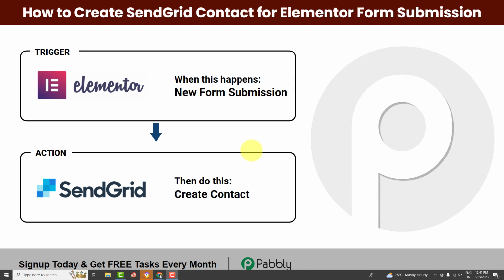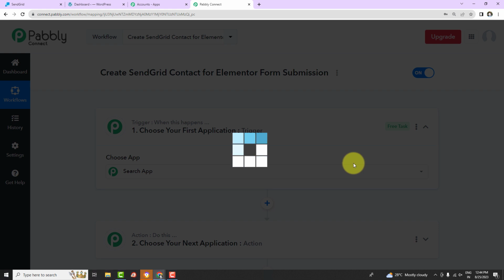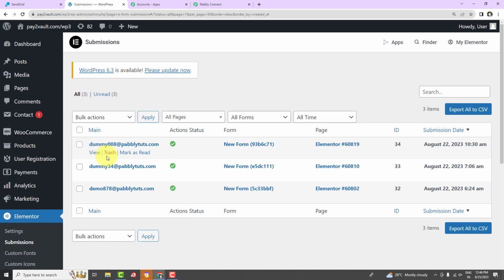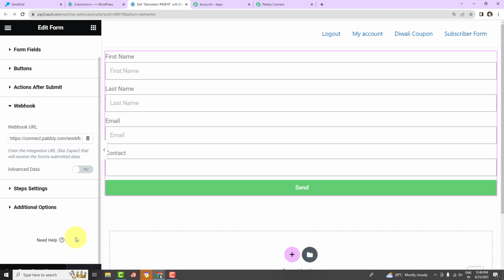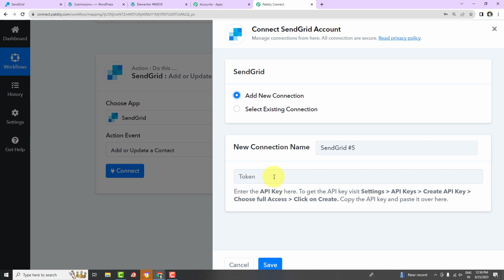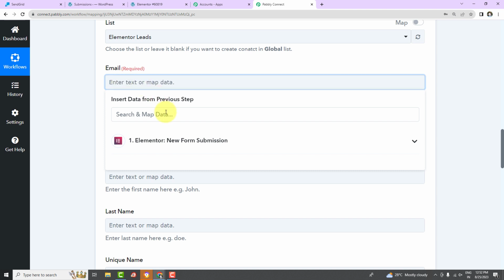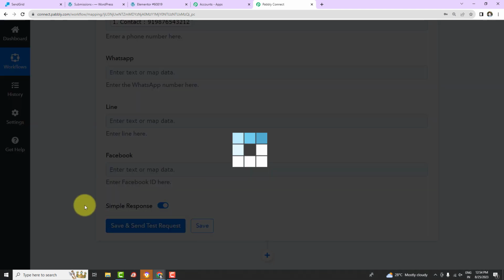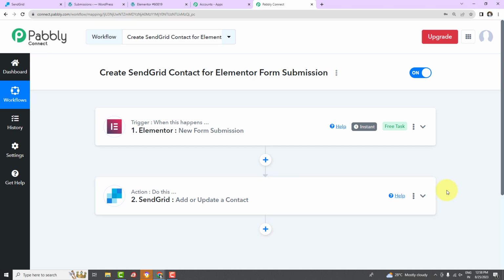How to Create SendGrid Contact from Elementor Form Submission | Elementor SendGrid Integration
In this video, we'll show you how to connect Elementor Form and SendGrid using Pabbly Connect. With this integration  you can automate the process of creating SendGrid contacts when an Elementor form submission is received. Here's how this automation works:

Create SendGrid Contact from Elementor Form Submission: Whenever someone submits an Elementor form on your website, Pabbly Connect triggers the automation. It captures the form data and uses it to create a new contact in SendGrid.

This integration ensures that your new leads or contacts from Elementor forms are promptly added to your SendGrid account

1. Automation: Pabbly Connect offers automation capabilities that can help you automate mundane and repetitive tasks. This allows you to save time, money and resources.

2. Integration: Pabbly Connect provides a wide range of integrations so that you can connect different web services with each other. This helps you to create smarter workflow processes and make your business more efficient.

3. Security: Pabbly Connect takes security seriously and provides an industry-standard security system to protect your data and applications.

4. Scalability: Pabbly Connect is highly scalable and allows you to easily add new applications and services to your workflow.

 5. Cost-effective: Pabbly Connect is cost-effective and provides plans for different business sizes.